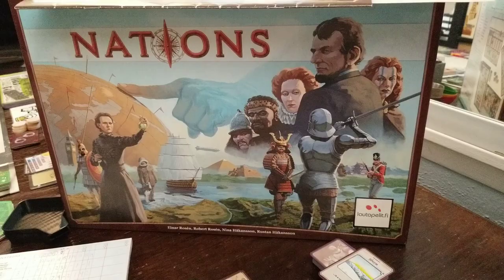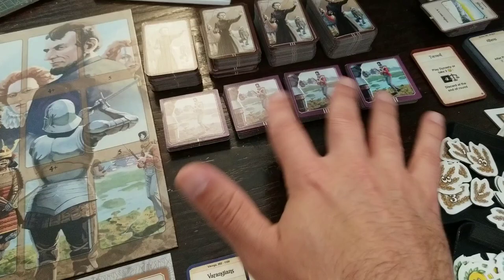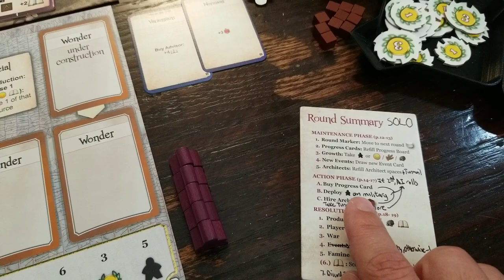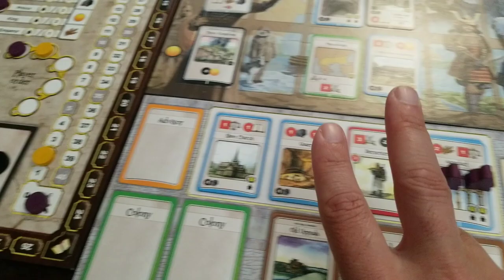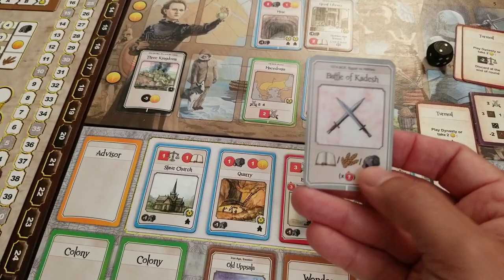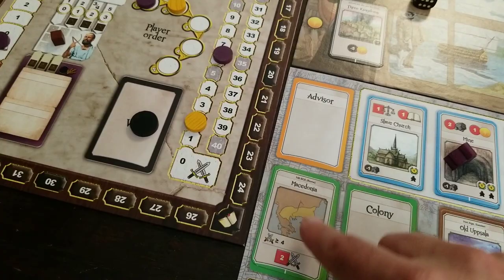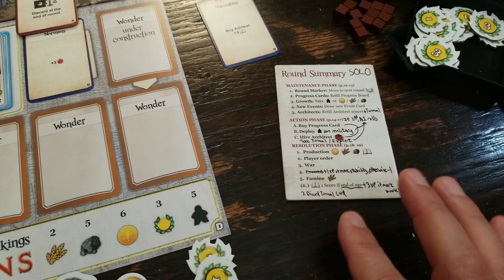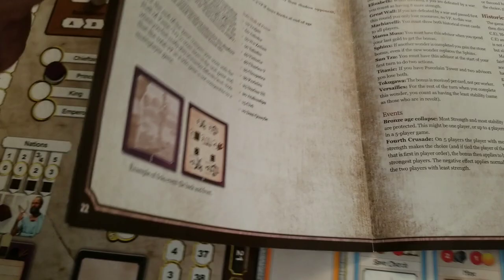Nations Solo Playthrough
A quick demo of playing Nations solo, my goal is simply to provide a taste of what the game offers to those who may be interested.
I find this to be a very satisfying solo experience, even though it is such a simple solo variant system.  It suits this game (almost) perfectly and has me coming back for more, again and again.  Enjoy!

All music by Boardgamerants